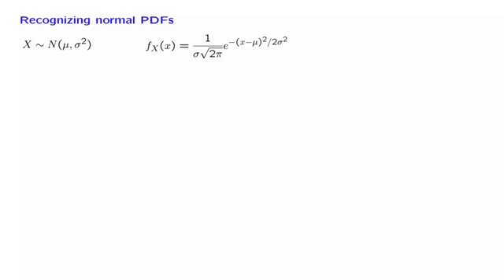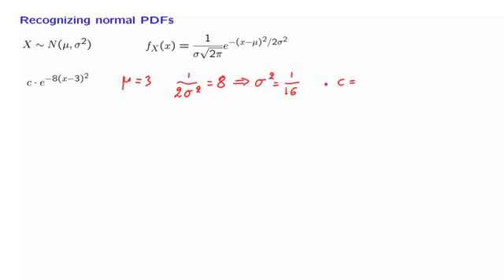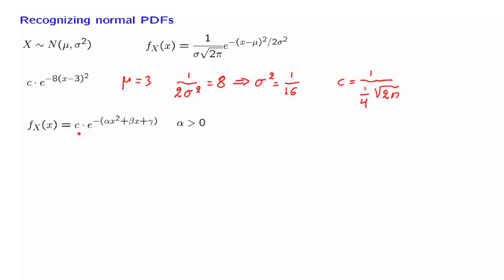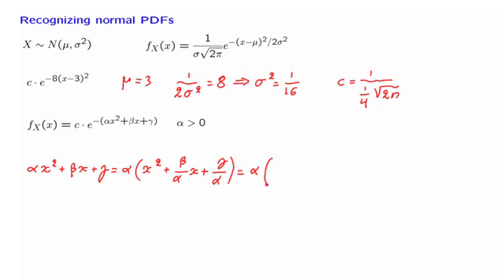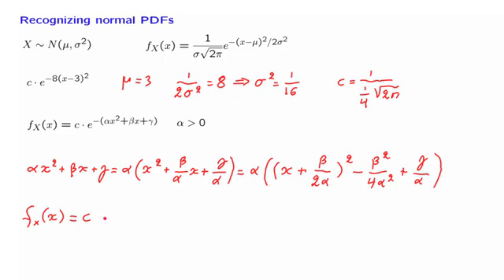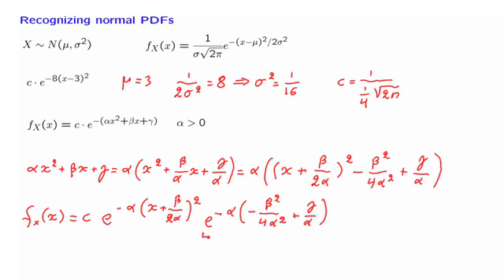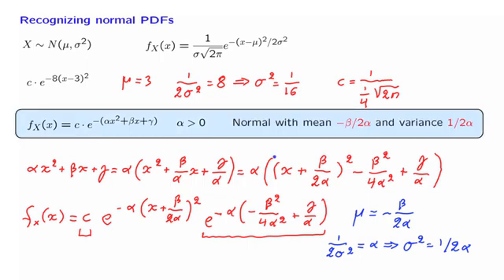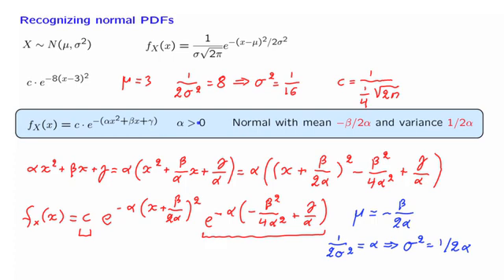Introduction to Probability Course Lesson 137